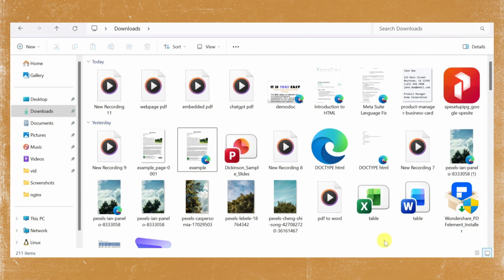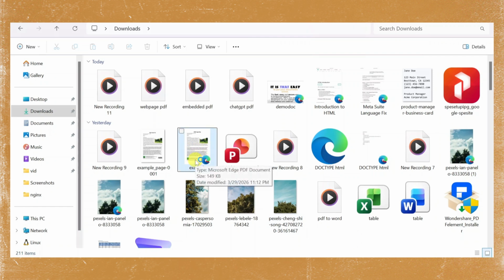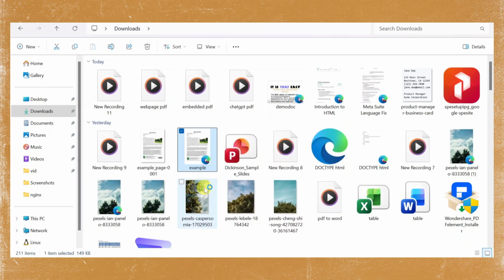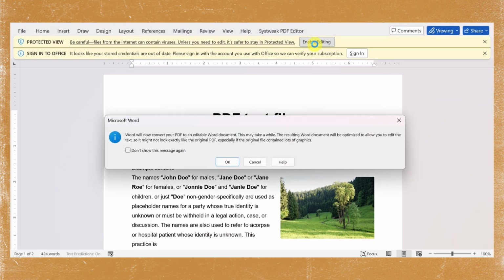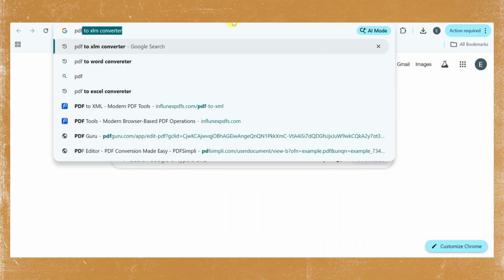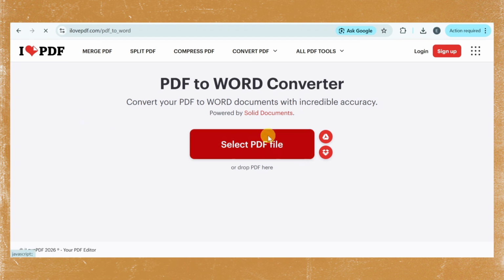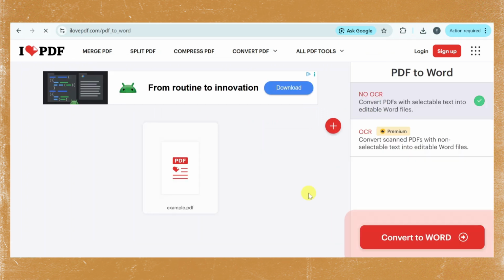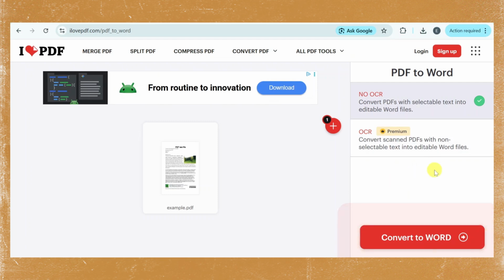How to Convert Scanned PDF to Word on Windows (Quick and Easy)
Hello guys and welcome back to the channel! This video guides you on how to "convert pdf to word" on Windows, demonstrating a straightforward method. We provide a comprehensive "pdf converter" tutorial that shows you "how to convert pdf to word" using a suitable application on your "windows 10" device. Learn to easily manage your "microsoft word" documents with this efficient process. 😉